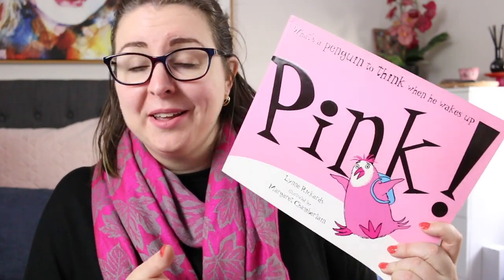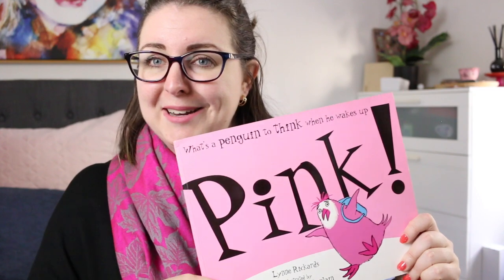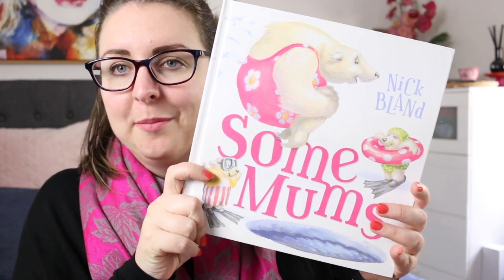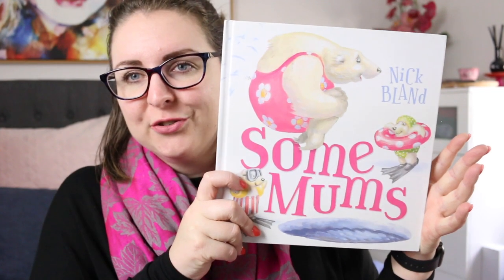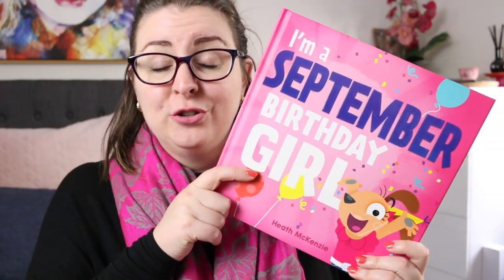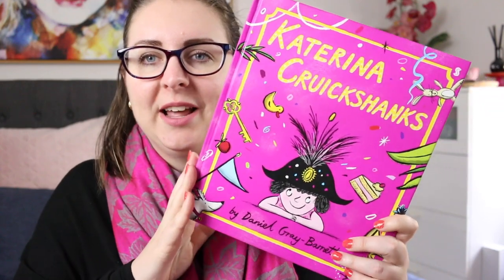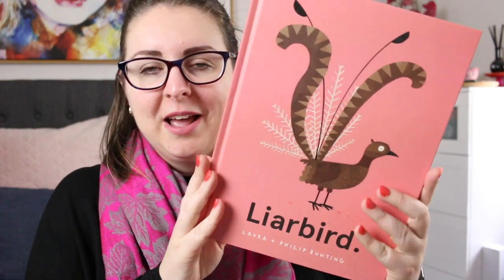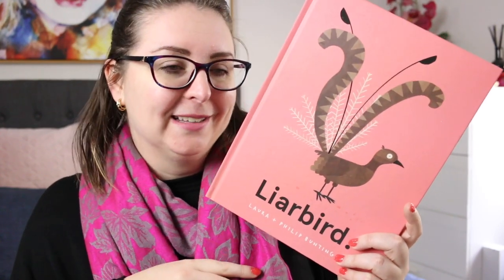💖 Picture Books For National Pink Day 💖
June 23 is National Pink Day and so today I'm sharing some picturebooks with pink covers! 💖

Timestamp
0:00 Acknowledgement of Country
0:16 Intro
0:34 PINK by Lynne Rickards
1:21 I Wanna Iguana by Karen Kaufman Orloff
1:51 Some Mums by Nick Bland
2:25 I'm a September Girl by Heather McKenzie
3:21 Katerina Cruickshanks by Daniel Gray Barnett
4:18 Liarbird by Laura + Philip Bunting
5:01 Wrap-Up